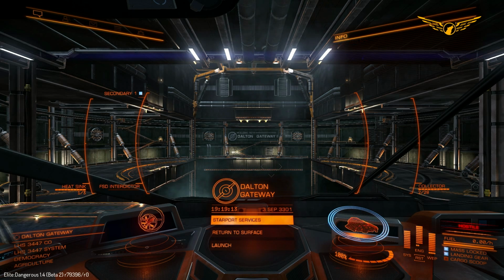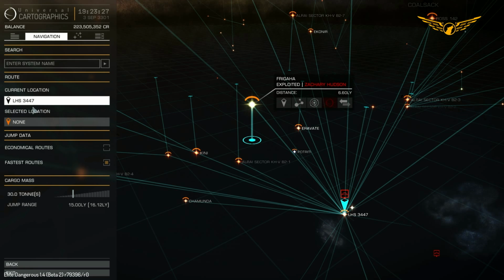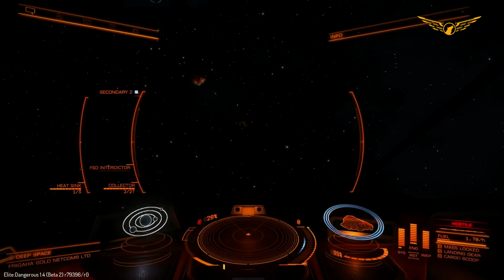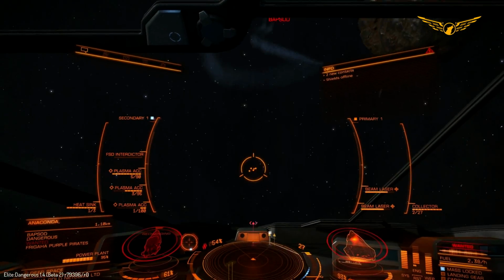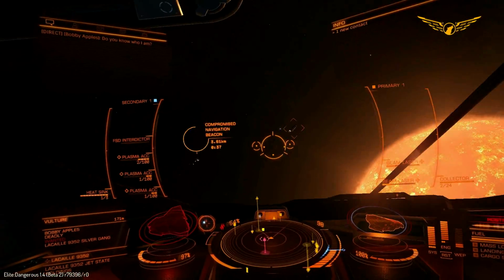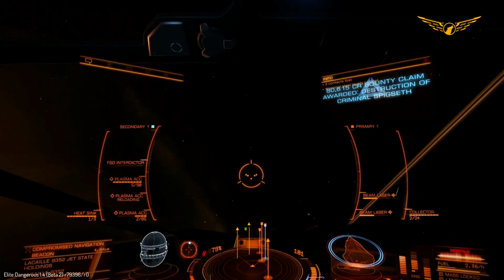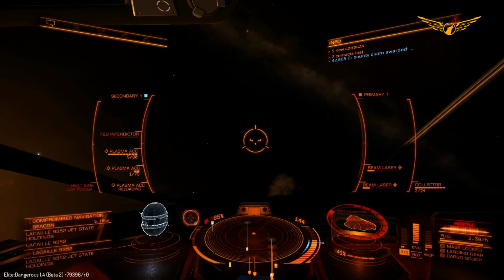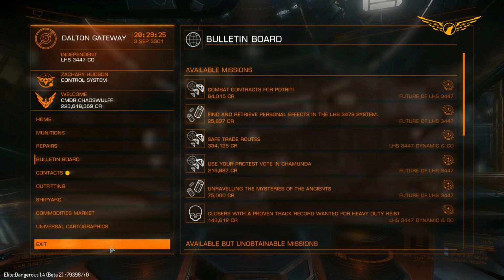Elite: Dangerous - Upcoming Game Changers in 1.4!